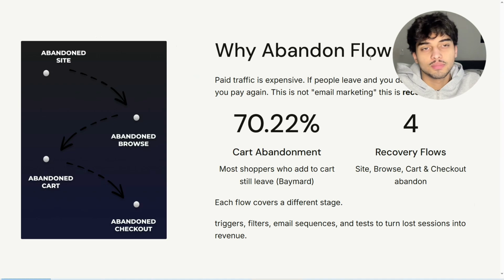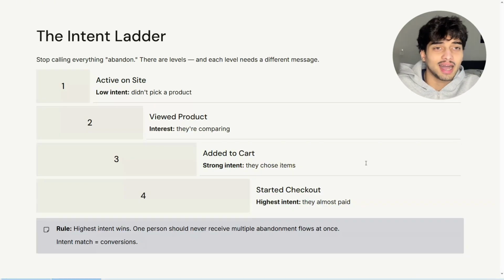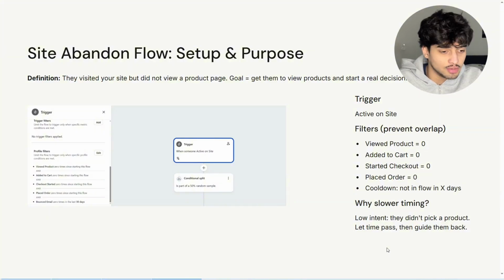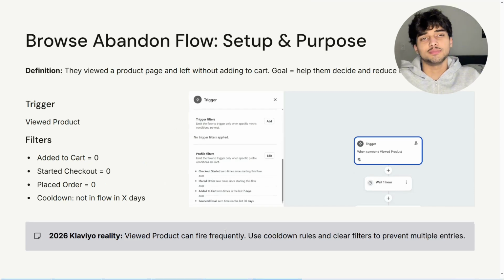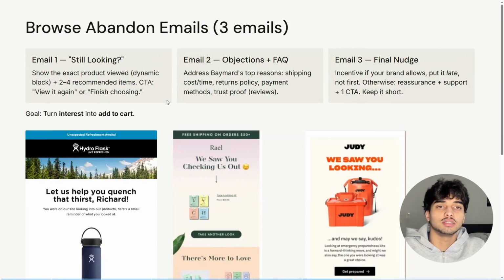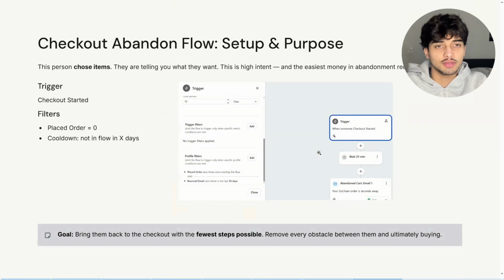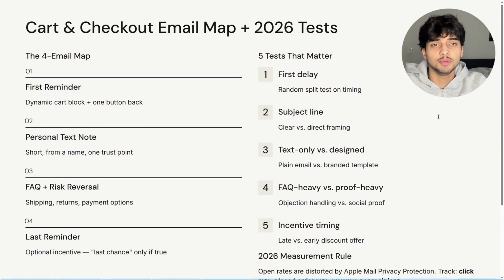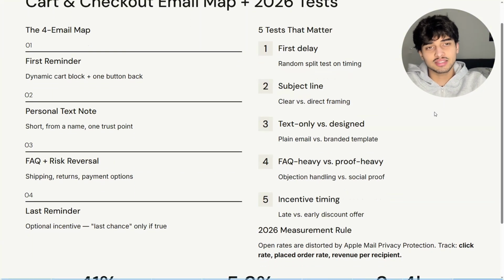The 4 Abandonment Flows That Recover Lost Sales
If you only have “abandoned checkout,” you’re missing 3 other recovery points.

In this video, I walk through the full recovery system: site, browse, cart, and checkout abandonment flows. Triggers, filters, email sequence, and what to measure so it actually drives revenue.